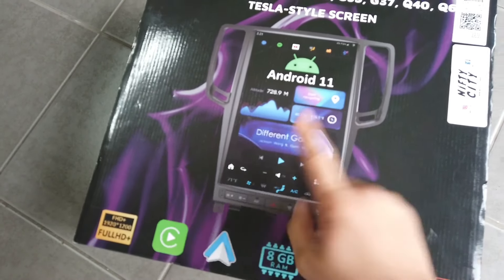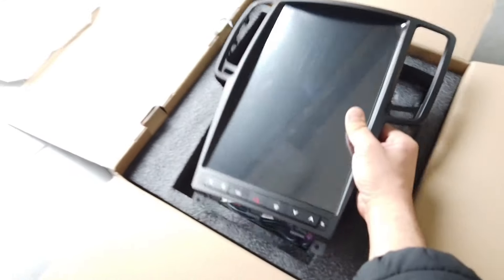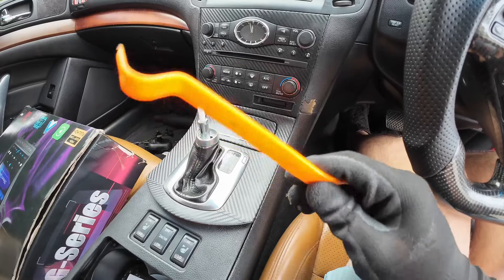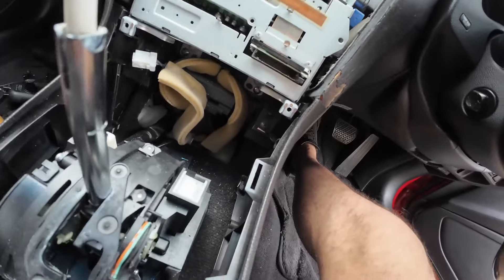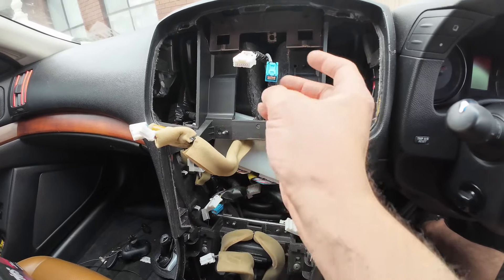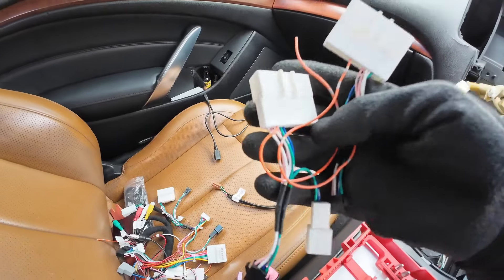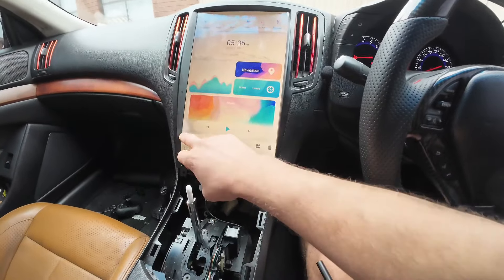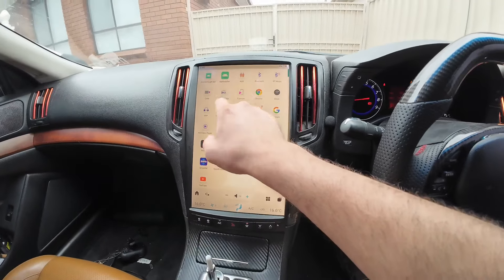Nissan Skyline 370GT 2006-2014 Apple CarPlay & Android Auto 14.4" Tesla Screen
👇 Main Specs 👇
14.4 Inch Screen
8GB RAM
128GB Storage (Upgradable to 256GB Storage)
Qualcomm Processor

Nifty City kits require NO splicing, NO cutting and all Plug N Play.

Nifty City Tesla-Style Screen integrates factory Steering controls, Reverse cameras, Factory BOSE, AC Controls and many more features!